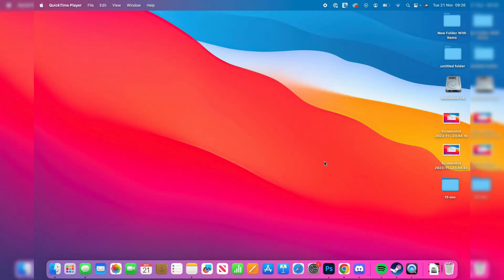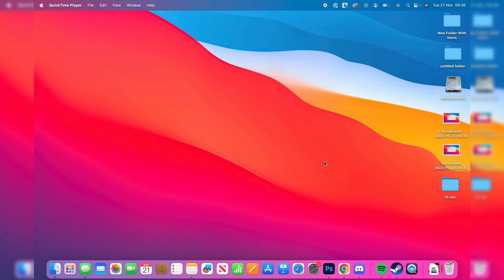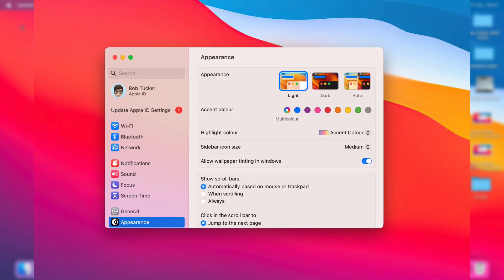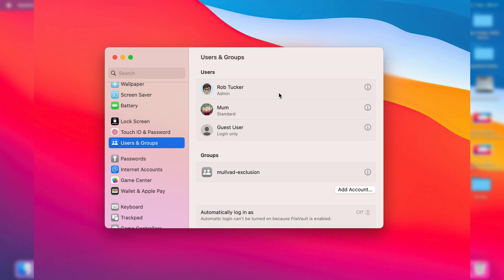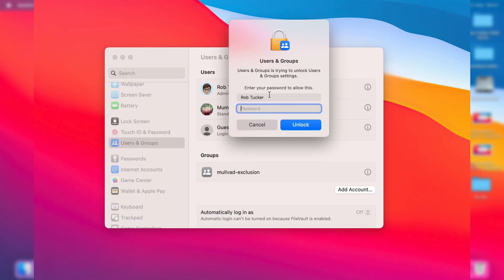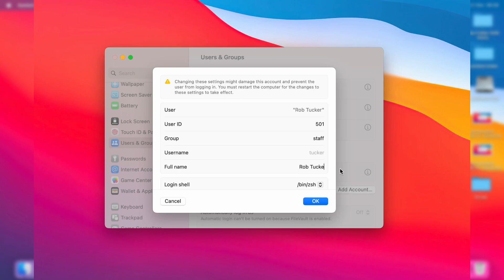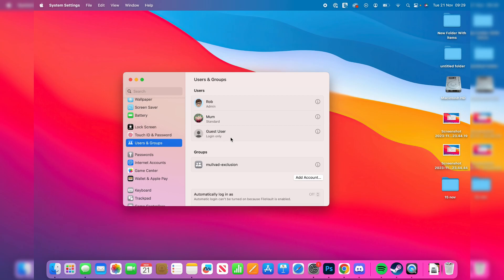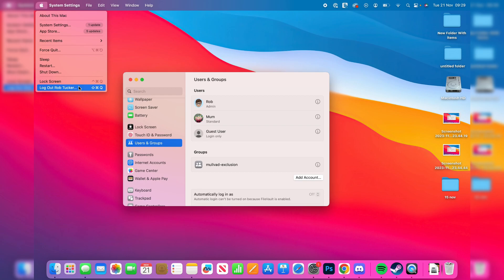How To Change Account Name On Mac - Full Guide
Learn how to change account name on mac in this video.

GuideRealm